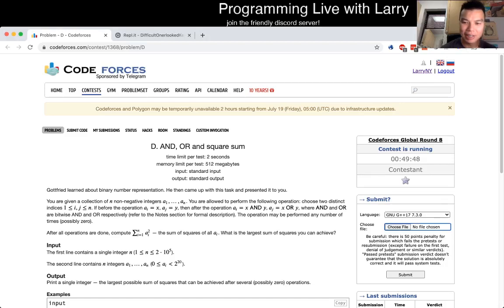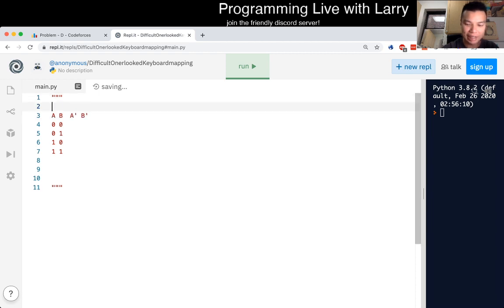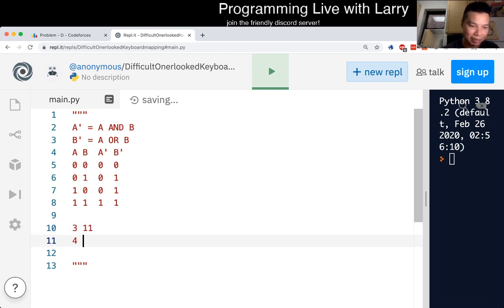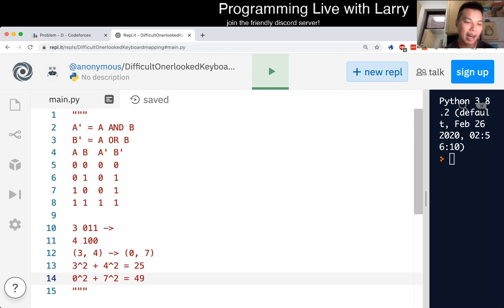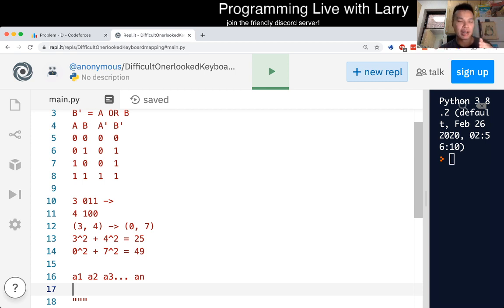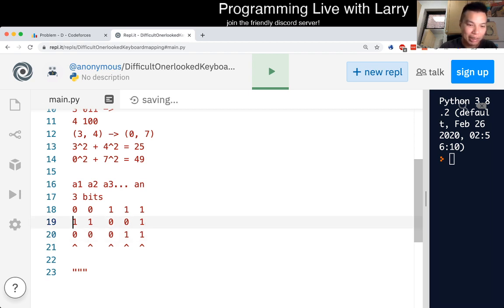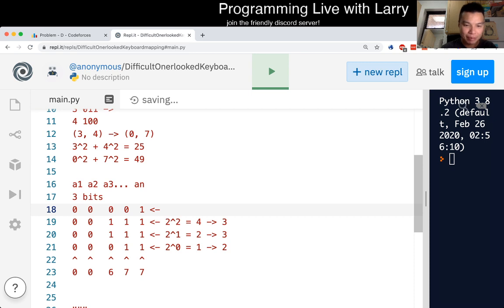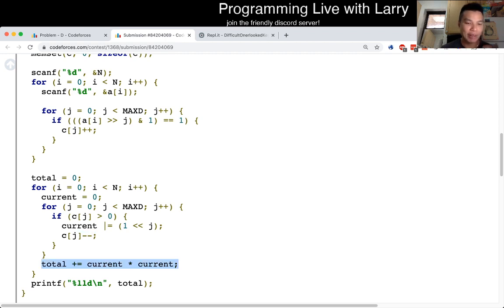1368D. AND, OR and square sum explanation - Codeforce Global Round 8